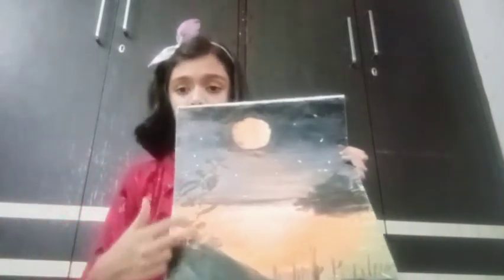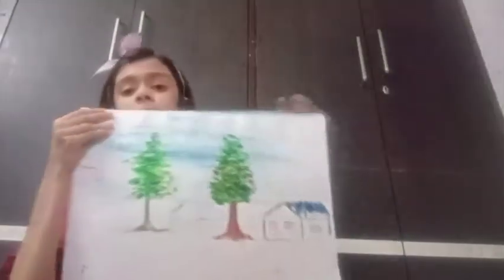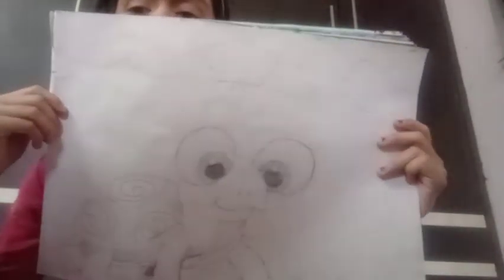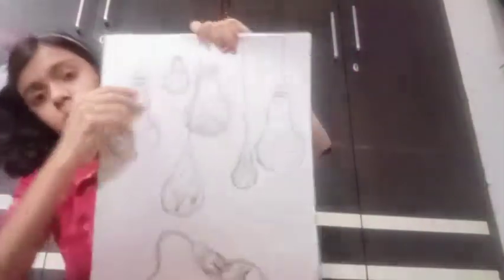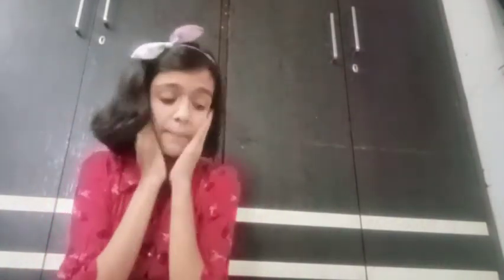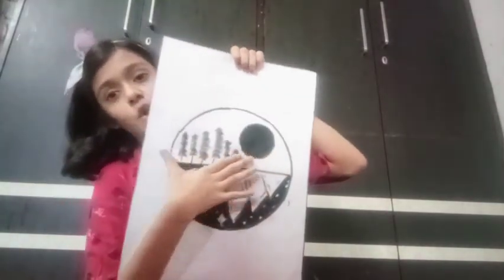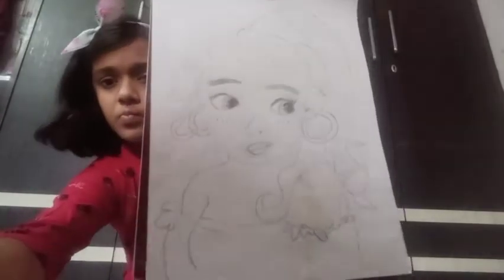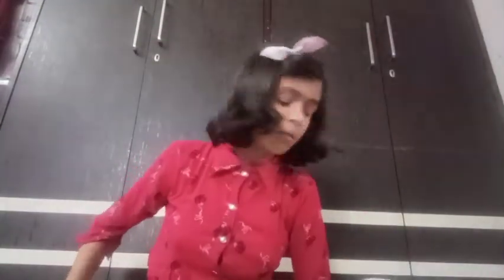One of My Best Drawings 😁